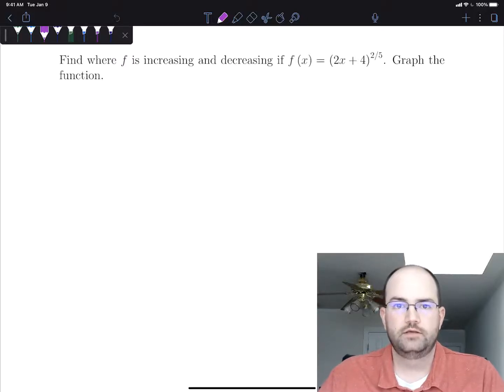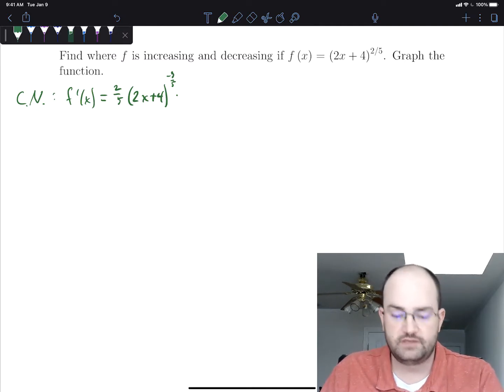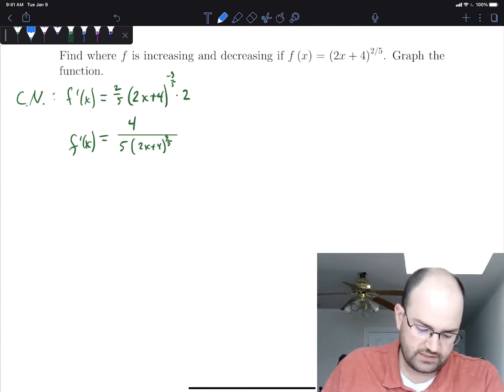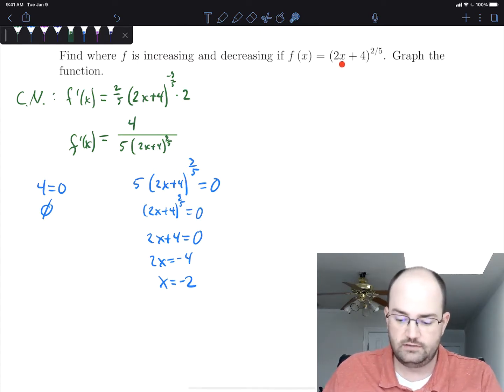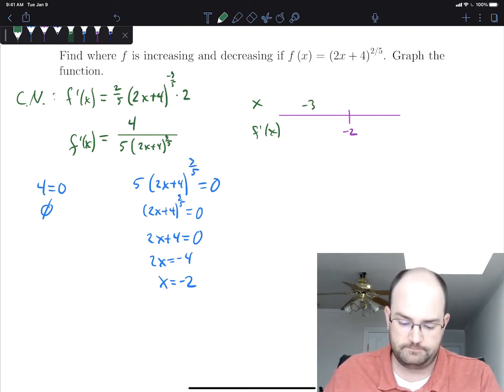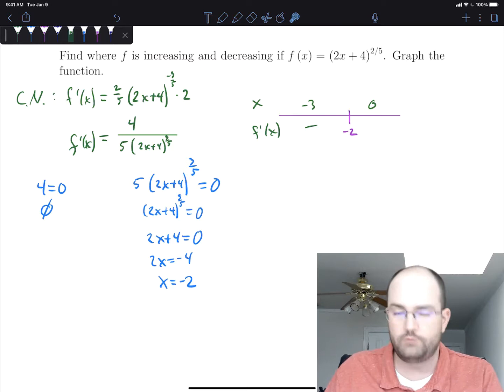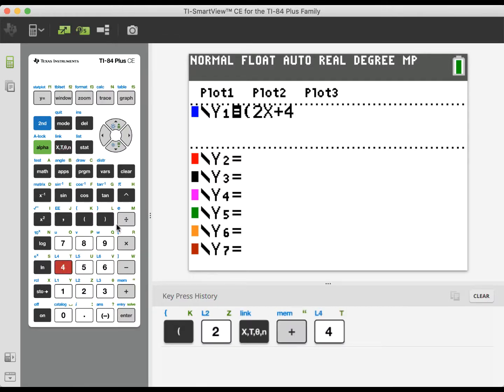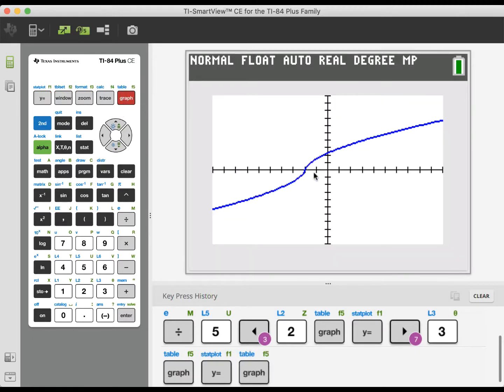1325 Ch13 S1 Ex6 Test for Inc Dec